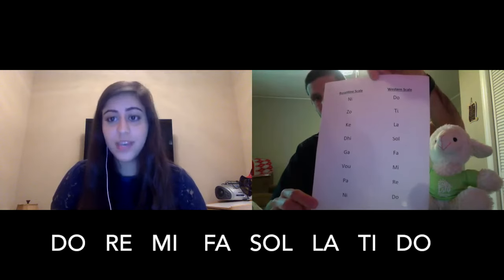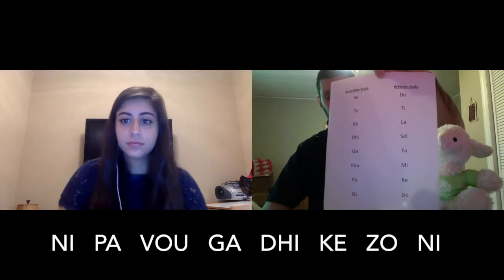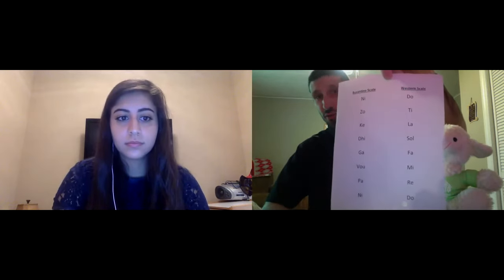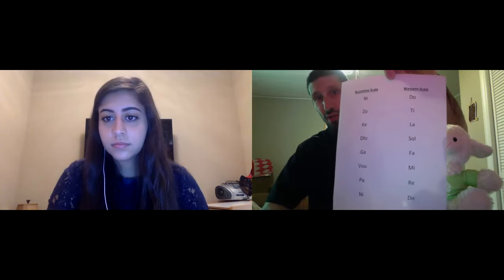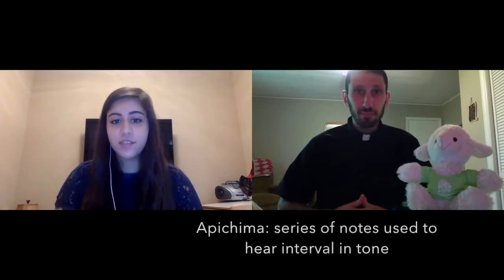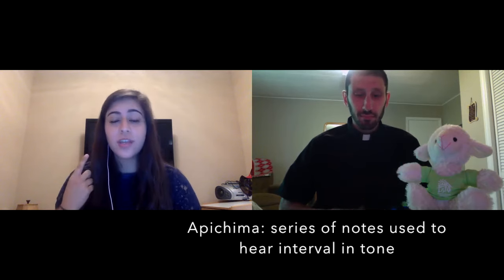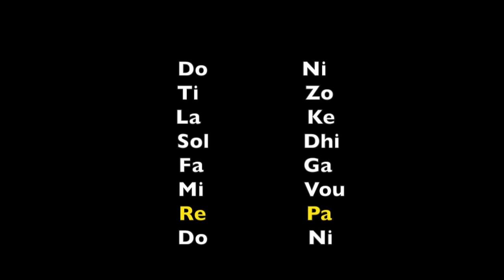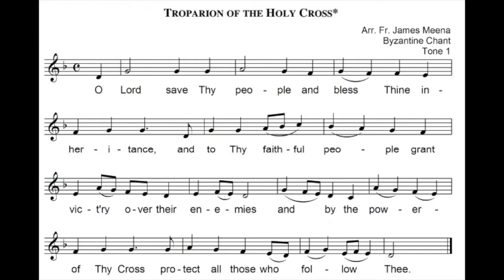Tone 1 - Byzantine Chant Lesson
The Orthodox Church has 8 Byzantine tones. Join Fr. Chris Shadid and Zayna Dayeh to learn a new tone each week! This week Fr. Chris and Zayna teach us about Byzantine Tone 1.
If you would like to learn more about the Antiochian Village Camp, please visit our